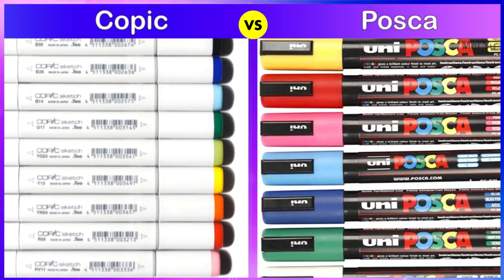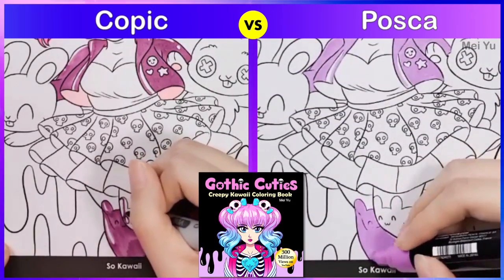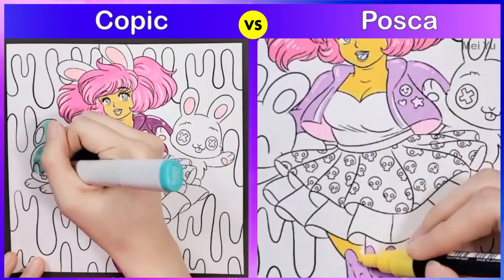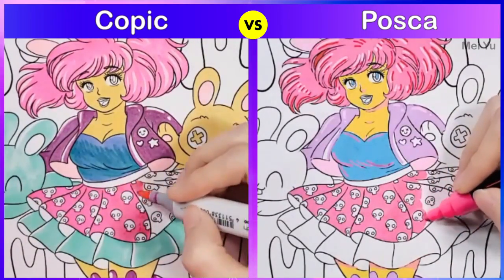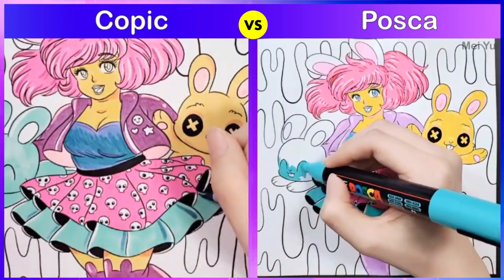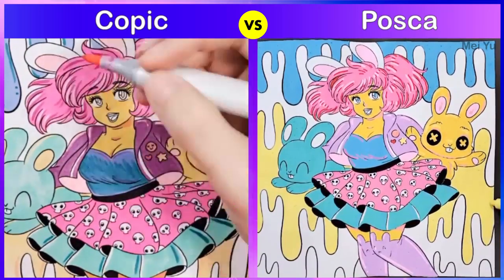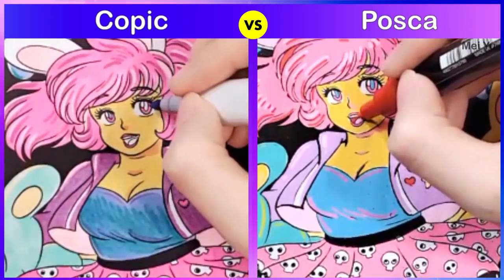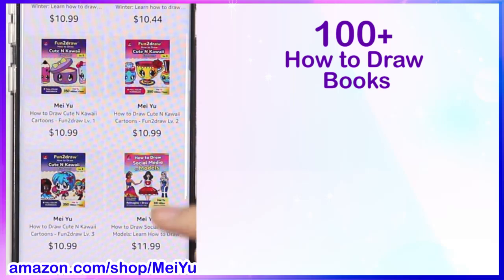Copic vs Posca Markers | Coloring in My Coloring Book: Gothic Cuties | Mei Yu Fun Friday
100+ Books: Own or Gift Mei Yu's Coloring Books, Comic Collections, & How to Draw eBooks / paperbacks + the art supplies she uses!

Copic vs Posca Markers! In this Fun Friday art video, I review Posca vs Copic markers and see what's the difference between Copic and Posca markers. I color in my coloring book Gothic Cuties with a set of each markers and compare which is better: Copic or Posca markers.